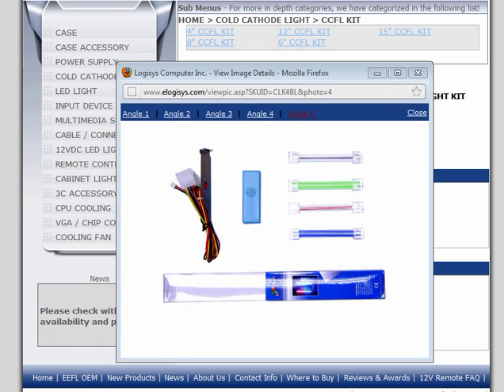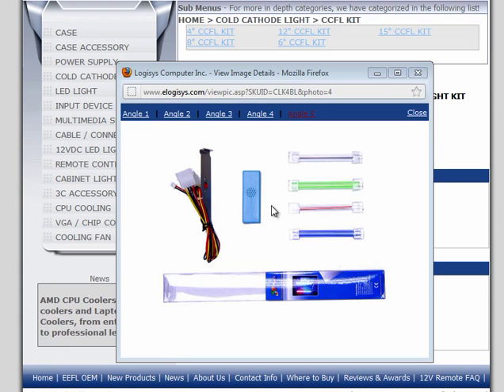#385 - Q&A: What does a Cold Cathode Invertor do?